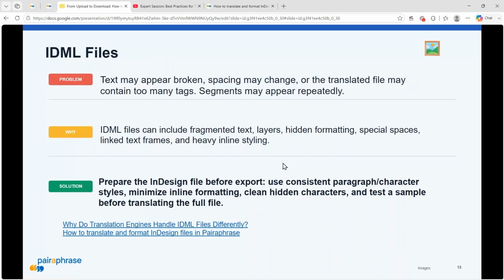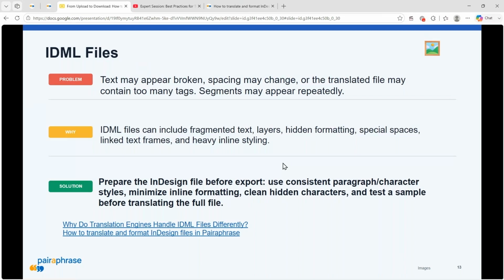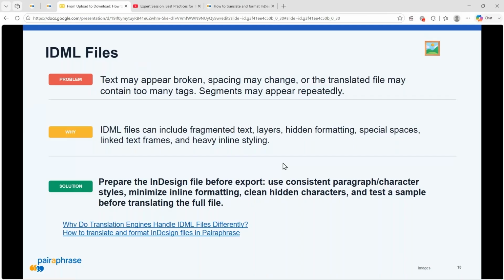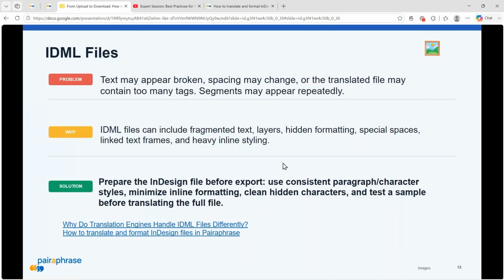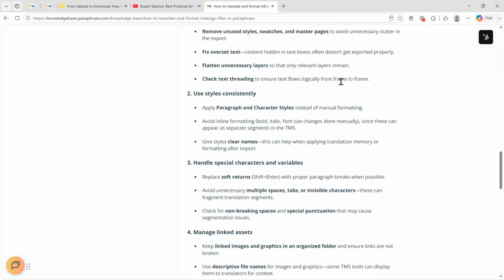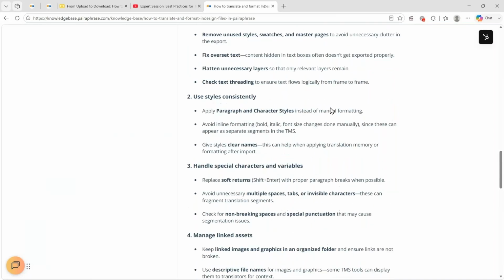How to Prepare InDesign (IDML) Files for Translation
Adobe InDesign files require special preparation before translation.

Learn how to avoid broken text, repeated segments, formatting issues, hidden characters, linked text frames, and layer problems when translating IDML files.

Whether you're localizing brochures, catalogs, manuals, or marketing materials, these best practices will save time and improve translation quality.

In this video:

Preparing IDML files
Cleaning hidden formatting
Using paragraph styles
Avoiding repeated text
Testing files before translation